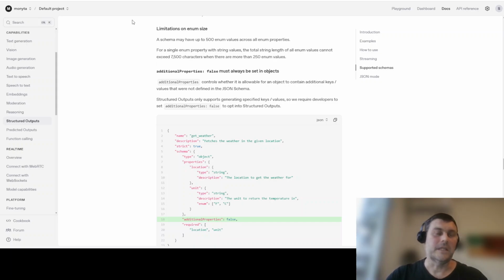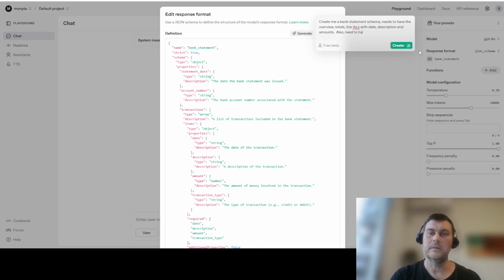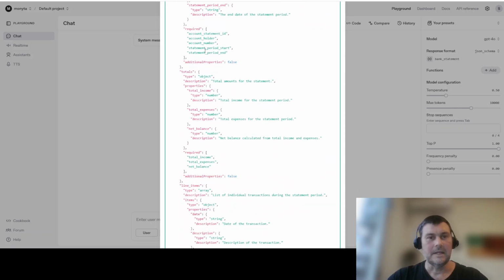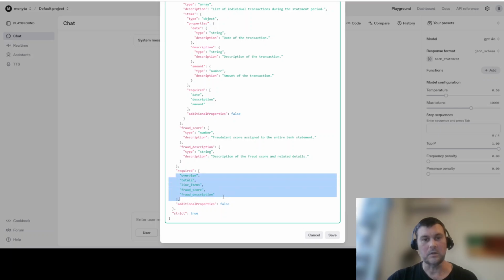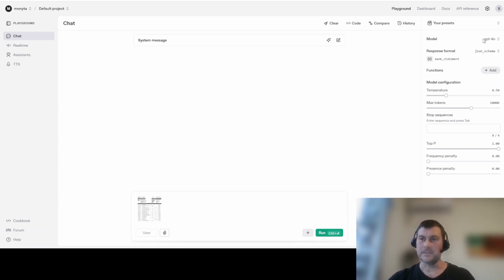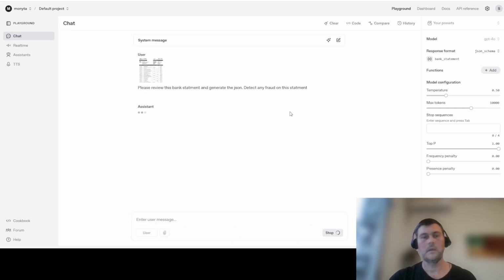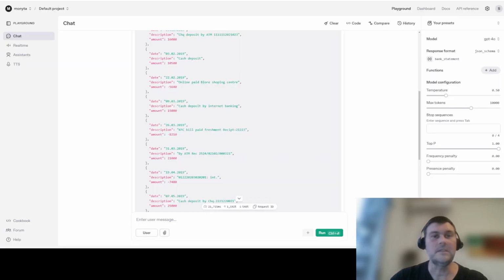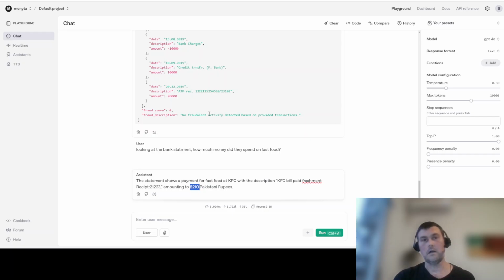AI Use Case: Transforming Unstructured to Structured Data in Finance (Underwriting & Credentialing)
The demonstration explains how to convert unstructured data—like scanned bank statements or PDFs—into a structured JSON format that can be readily consumed by other systems (for example, via APIs in platforms like HubSpot). The key points include:

The Challenge: Many industries (especially financial and staffing) need to verify and analyze documents, but traditional methods (or even basic ChatGPT outputs) often provide unstructured text that isn’t system-friendly.

The Approach: By using ChatGPT’s response output schema (sometimes referred to as an "adjacent schema"), you can define exactly how the data should be structured. This schema specifies properties (such as dates, descriptions, amounts, and totals) and enforces the output to strictly follow that format.

Practical Application: The demo uses a sample bank statement (from a sandbox environment) to illustrate:

How to generate a schema automatically.
How the schema organizes top-level details (like start/end dates, account numbers, and totals) and line items (with transaction dates, descriptions, and amounts).
How the output can include additional fields (like a fraud score or fraud description), ensuring that every property is clearly defined and usable.
Benefits:

Consistency: Lowering the "temperature" setting (e.g., to 0.5) ensures that the model adheres strictly to the schema without inventing extra data.
Automation: Once the data is in structured JSON, it can be fed into downstream systems for further analysis, such as detecting fraud, classifying transactions, or predicting future financial trends.
Integration: The structured format is ideal for chaining into other pipelines—such as aggregating data from multiple bank statements or integrating with other analytical models.
Overall, this technique leverages ChatGPT’s ability to enforce structured output, transforming complex, unstructured documents into a format that can be easily processed, analyzed, and integrated into automated workflows.